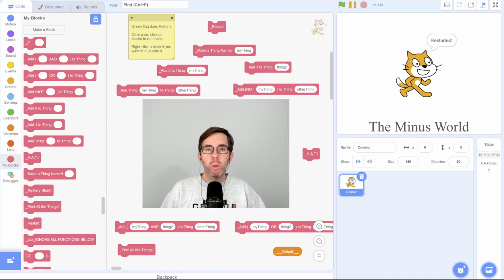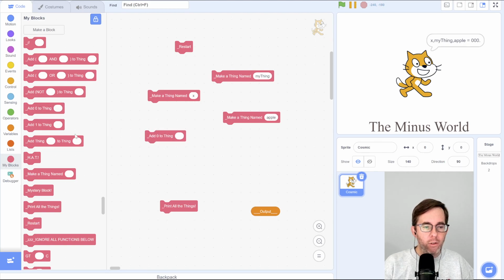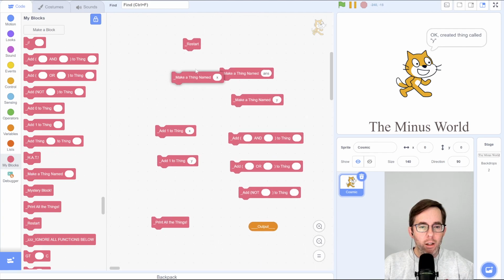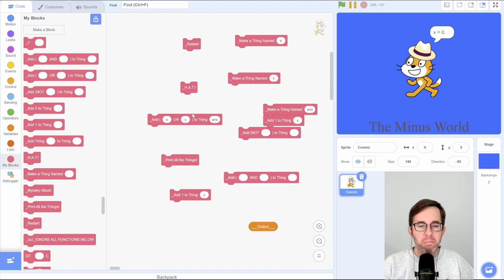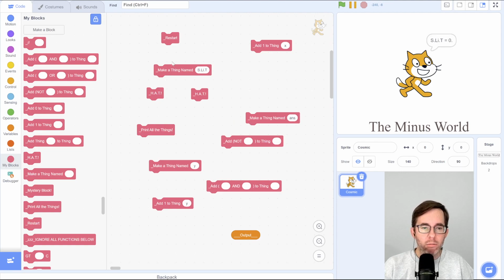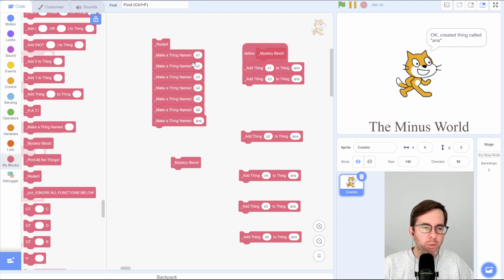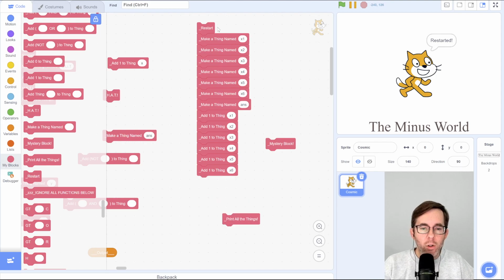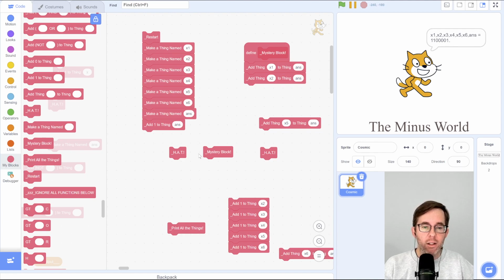This ONE Instruction Instantly Makes Scratch Into A Quantum Computer!!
If you like this video, smash that H.A.T.! button!

Title and thumbnail creation by Alex Tolon.